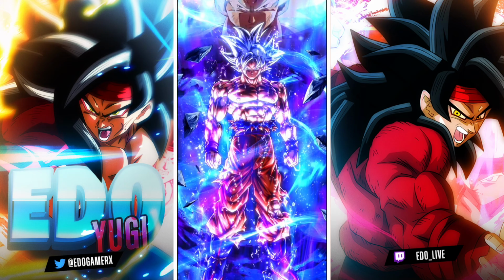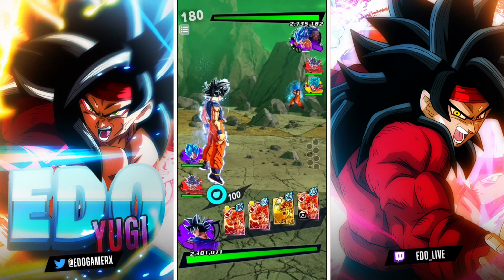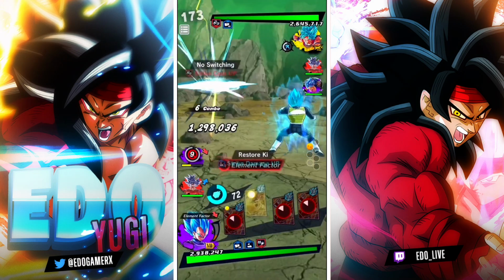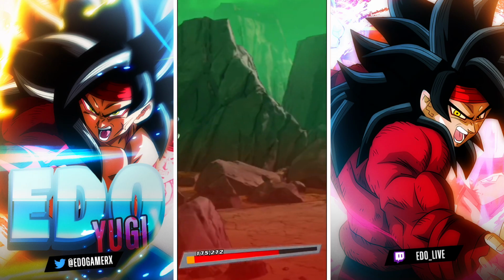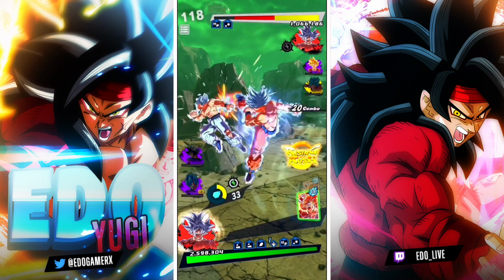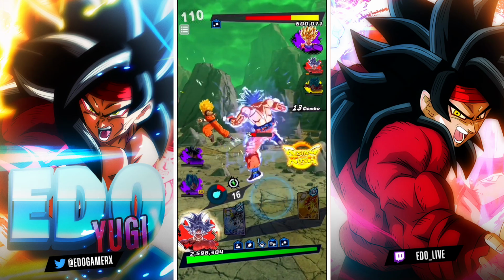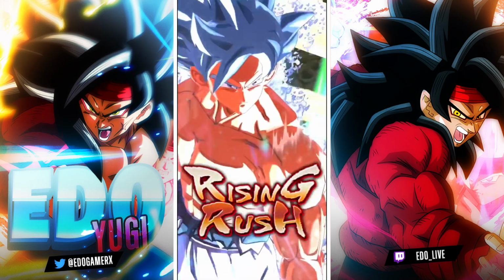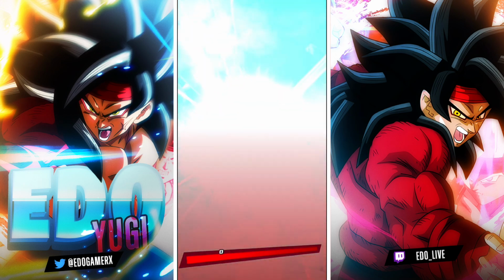2x ZENKAI BUFFED LF MUI & LL UI GOKUS TURN RANK PVP INTO CHAOS! [DB Legends]